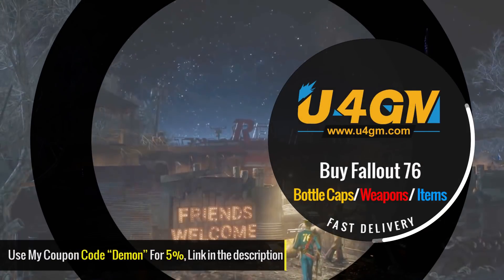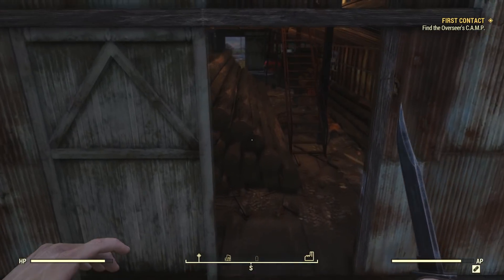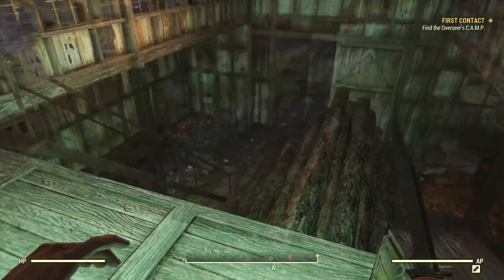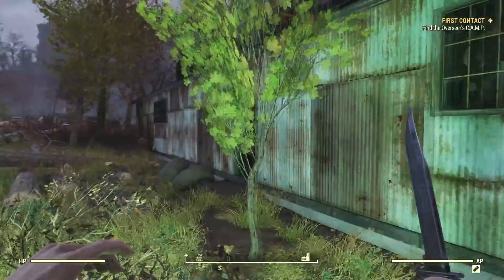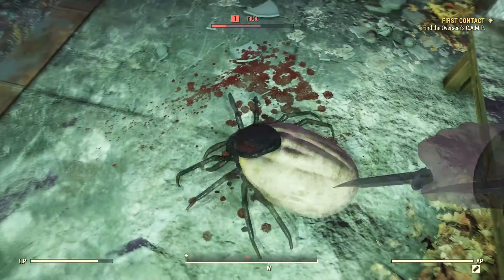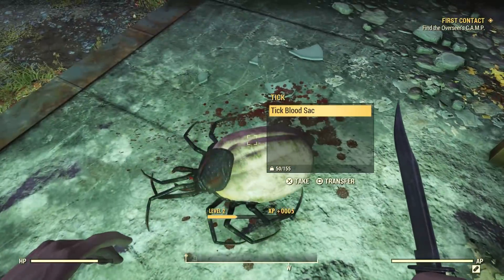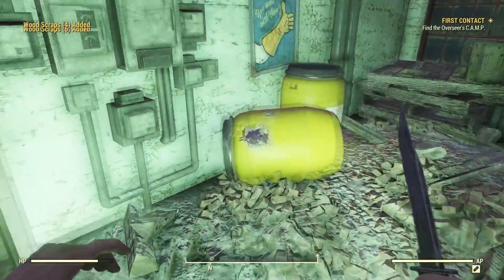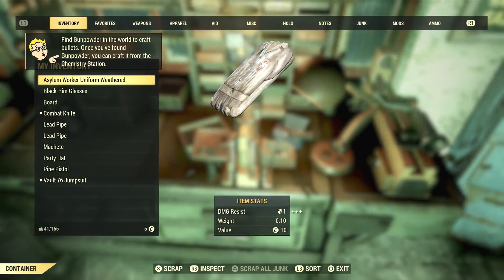Fallout 76 Patch 9.5 & Project Paradise Preview! New Event & Location! (Fallout 76 News)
Fallout 76 Old Duplication Glitches Worked Again After Patch 9! What Happened? All Of The Info!

Fallout 76 Unlimited Legendary Weapons & Armor Glitch After Patch 1.0.3.10! No Farming! Halloween Candy Duplication Glitch!